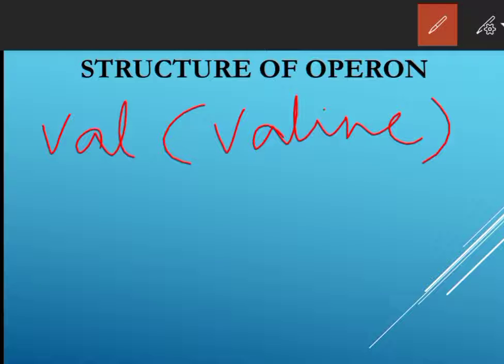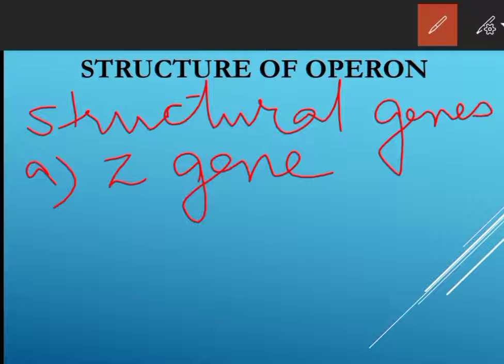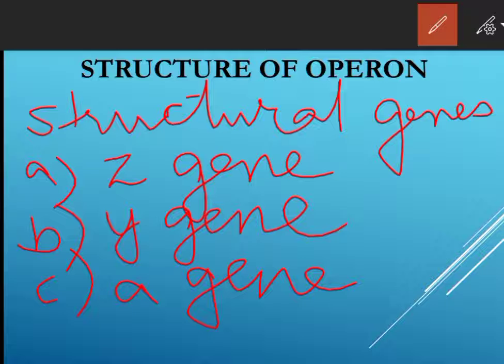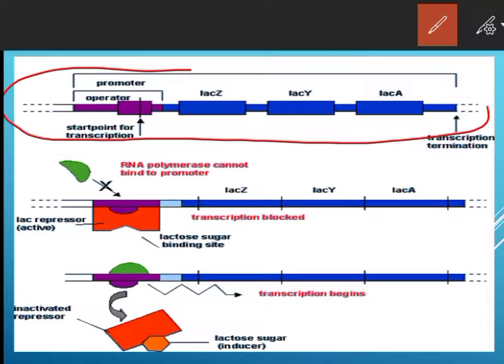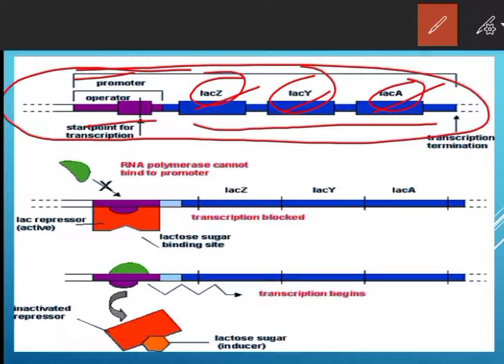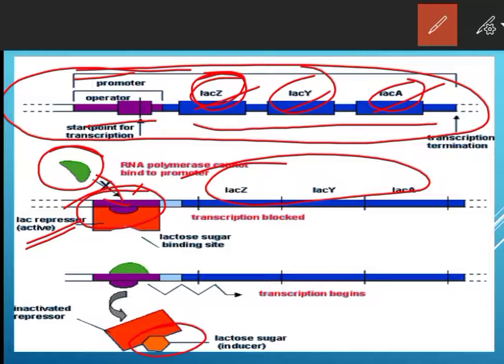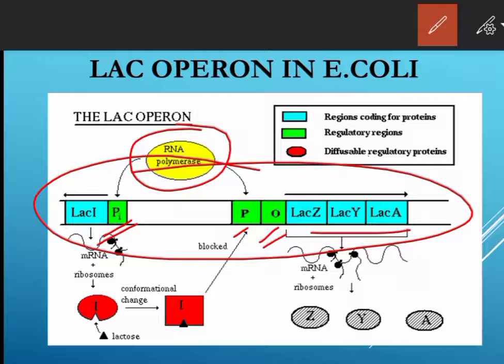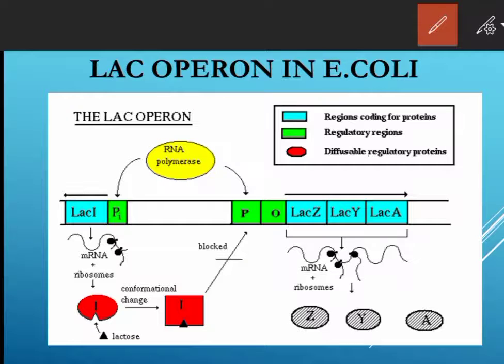CLASS 12 BIOLOGY CHAPTER 6 PART 7